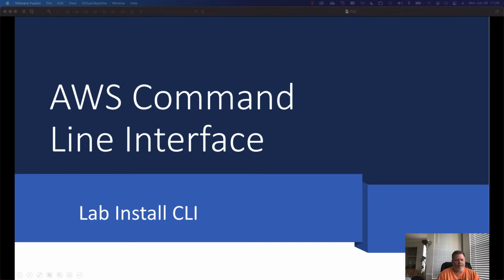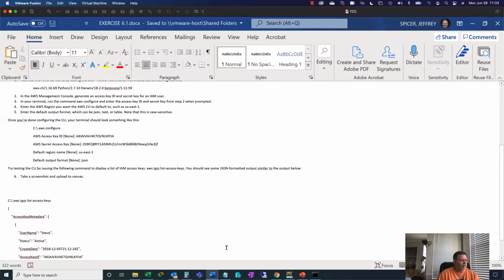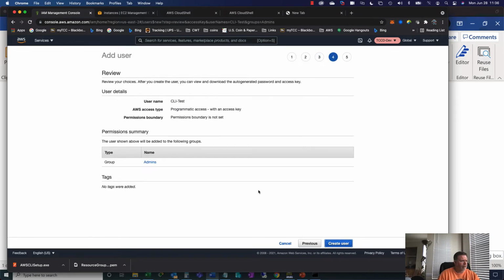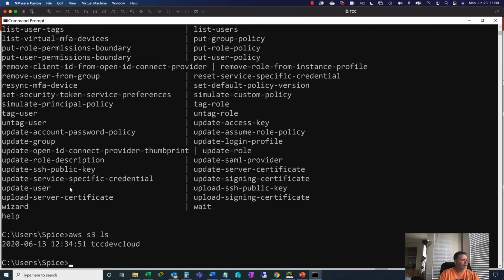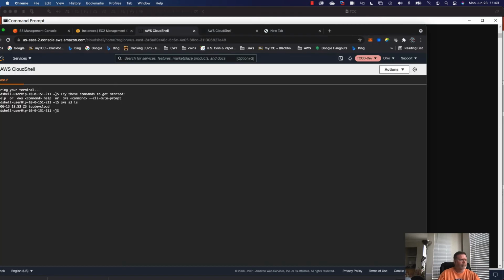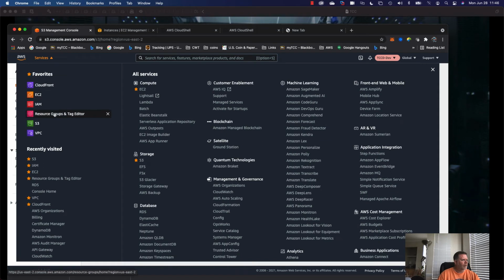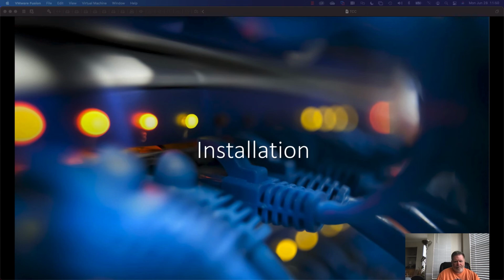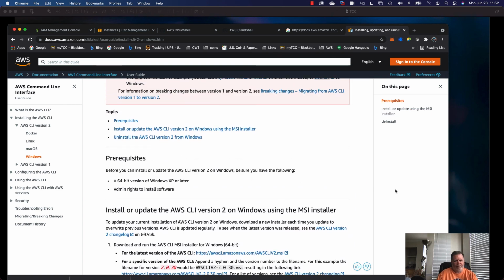16 AWS Mobile Console & CLI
Covers AWS Mobile App & the CLI